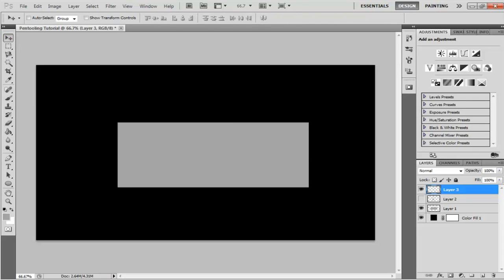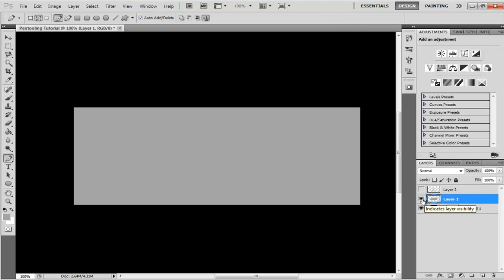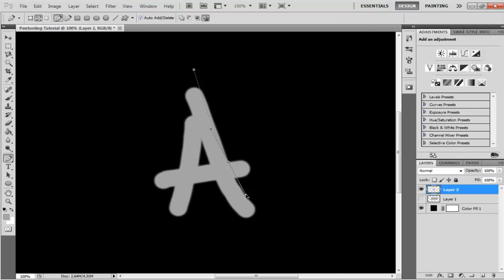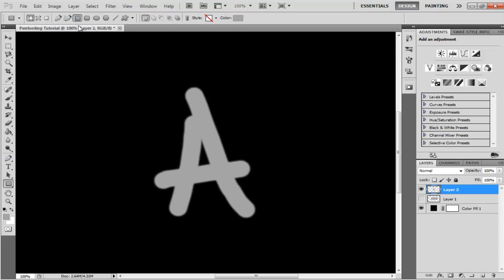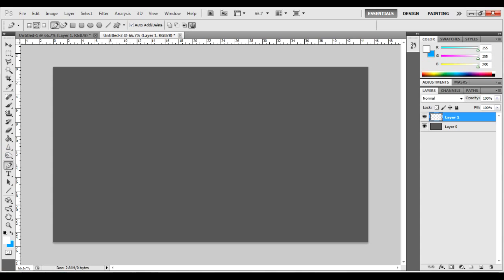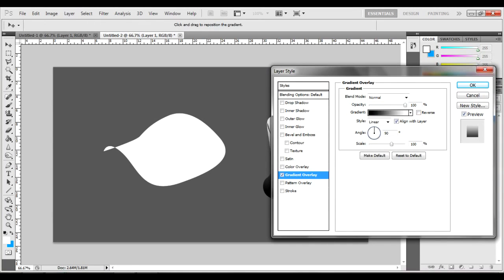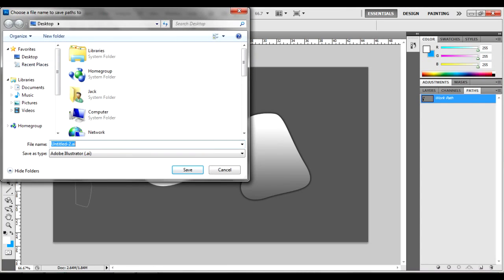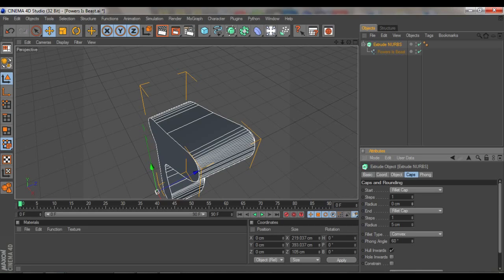TGC - How to Pentool - Mr. Fever & Mr. Powers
Drop a like for this killer dual tutorial by Fever and Powers.